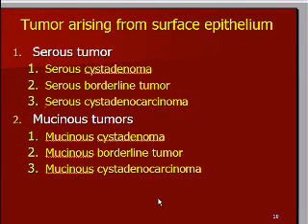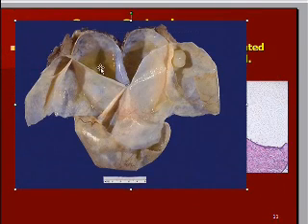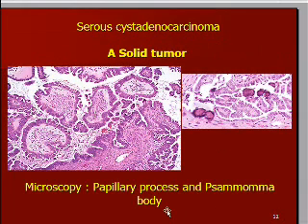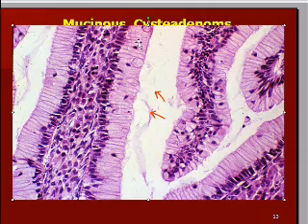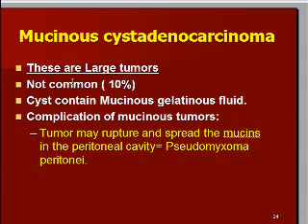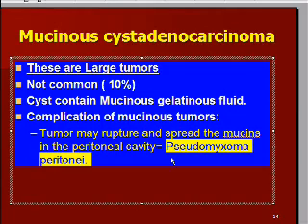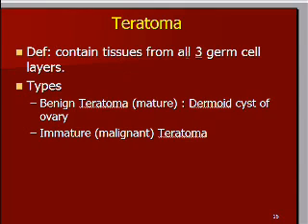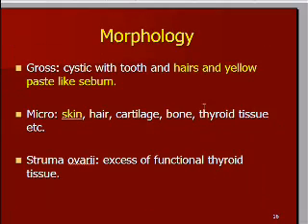Ovary part 3 of 10.wmv